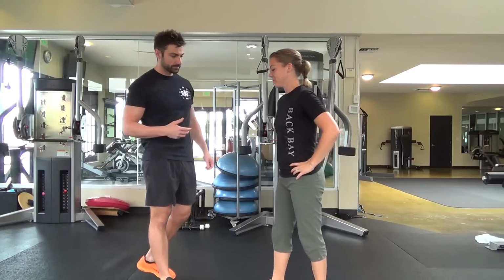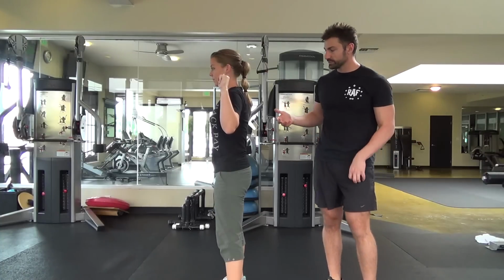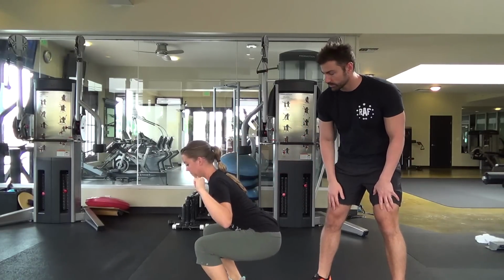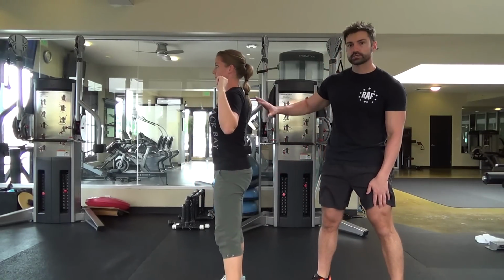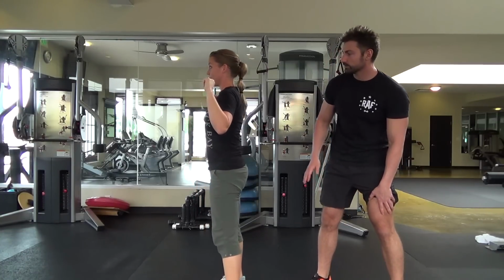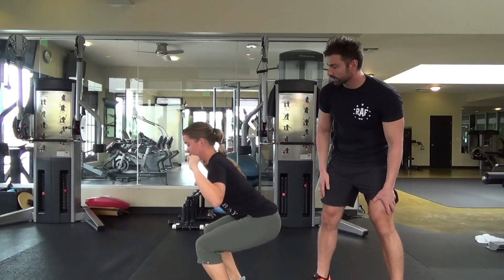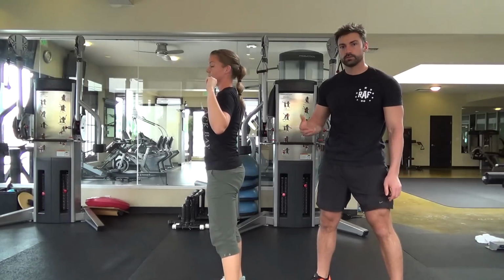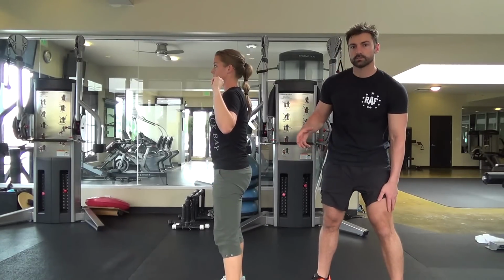Avoid Lower Back Pain During Squats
Like the gym?